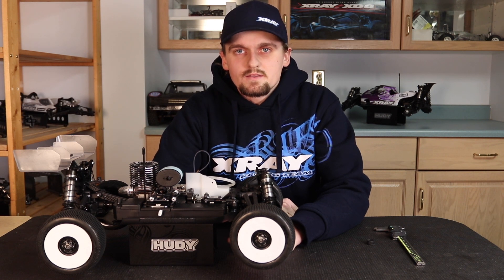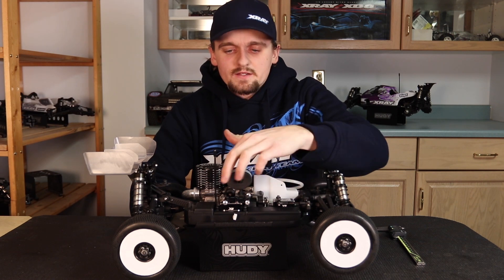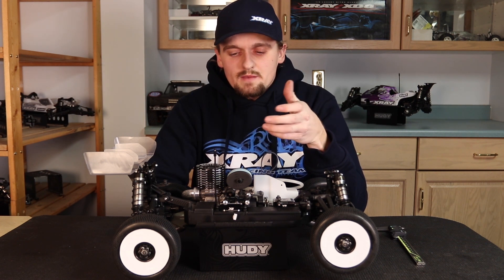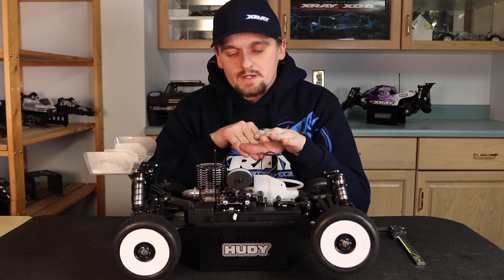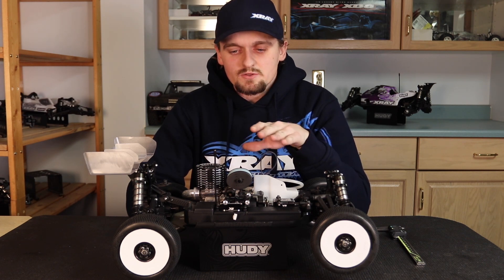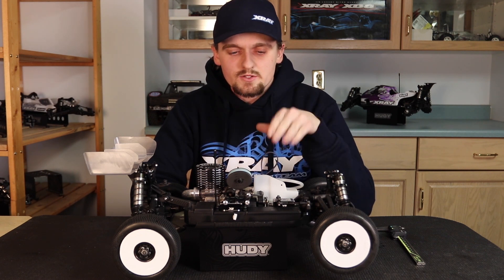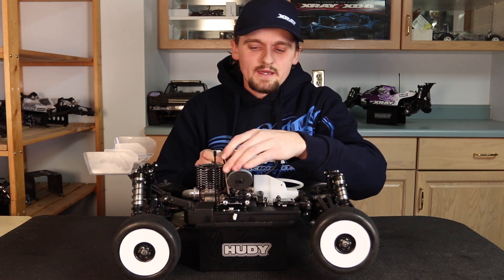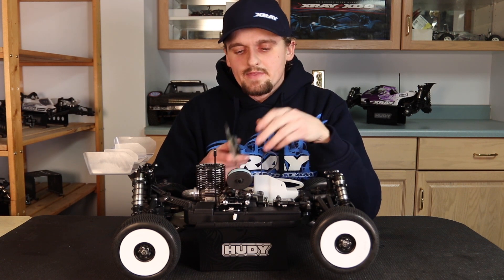Better Engine Performance Series by Ty Tessmann - Video 3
In this video Ty discusses carburetor linkage.